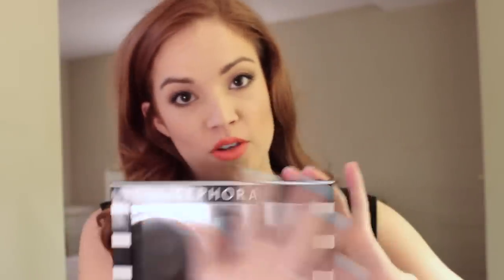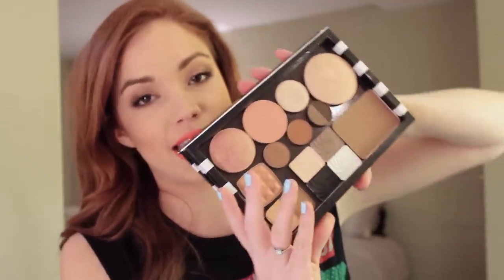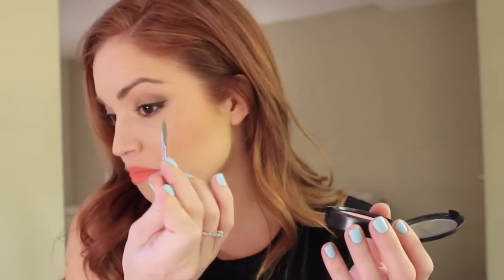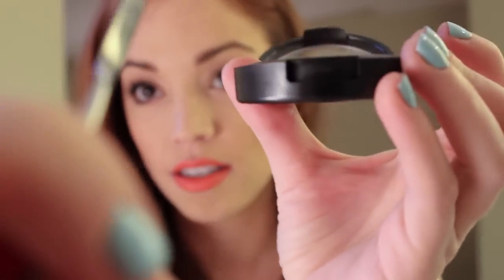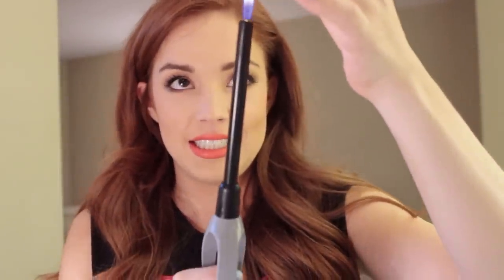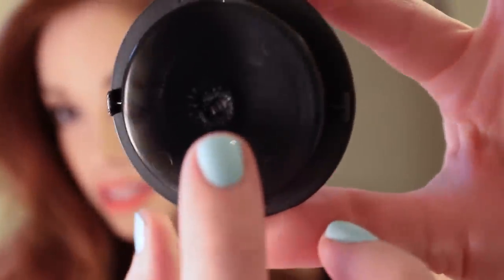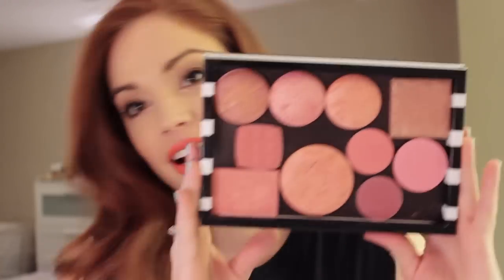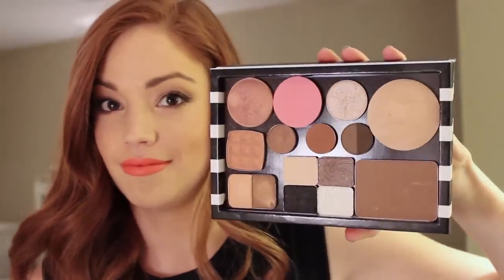How to Depot Makeup | Using Z-Palettes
Hi there!!

This is a DIY video on how to depot your blushes or eyeshadows and put them into a Z-Palette. The possibilities are endless. Please be careful when doing this process. It involves burning plastic so open a window at least!

Check out my blog for all of the details of the exact colors I chose to put in my palette!